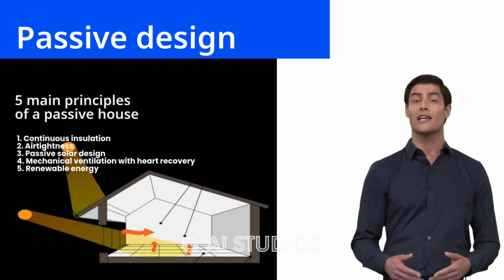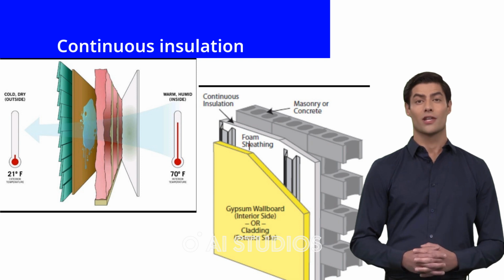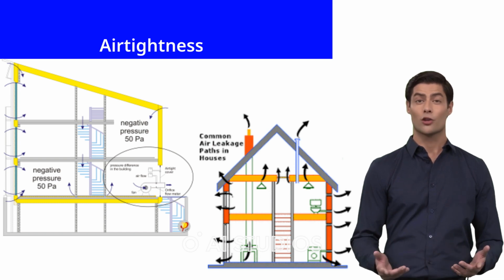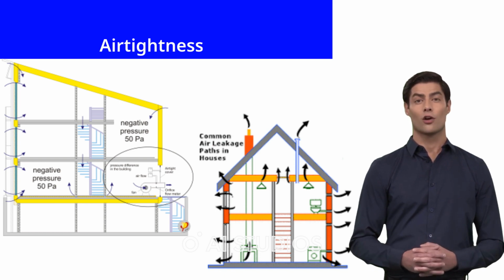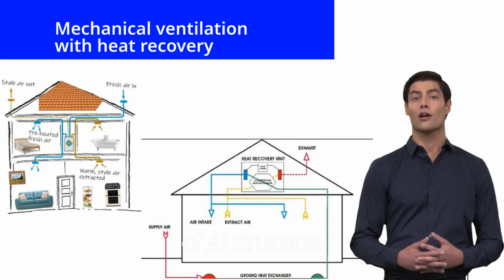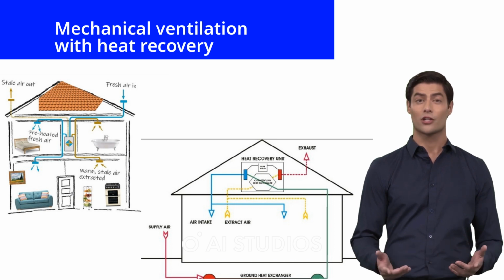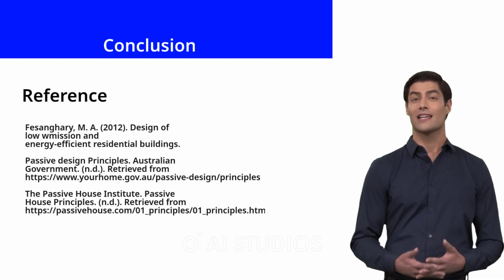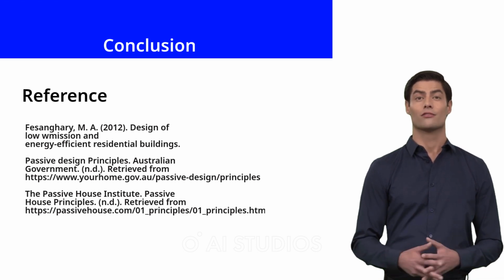An explanatory of 5 principles of Passive House design as informed by the Passive House institute.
Assignment of an explanatory video about the 5 principles of Passive House design as informed by the Passive House institute.